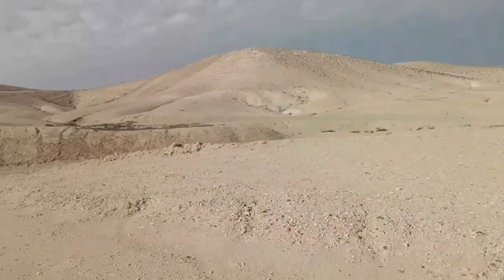Trust me, I'm a GEOLOGIST!!!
This is my first trip with the Geology department in Ben Gurion University, I hope that you will enjoy the video.